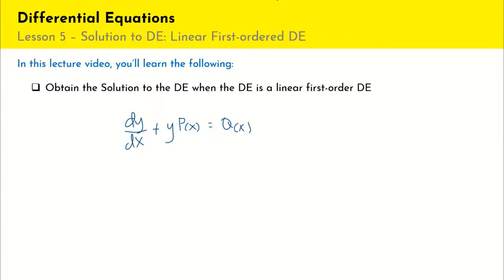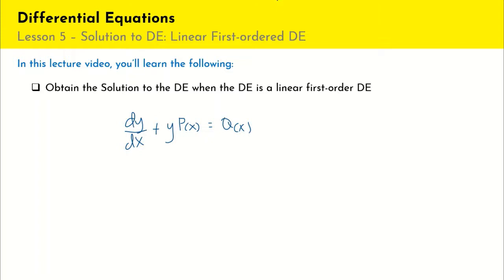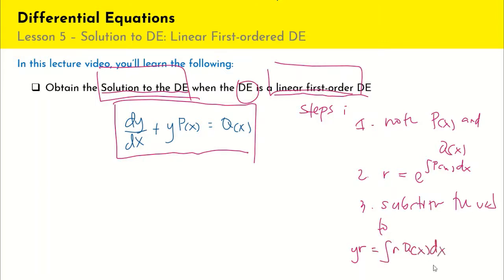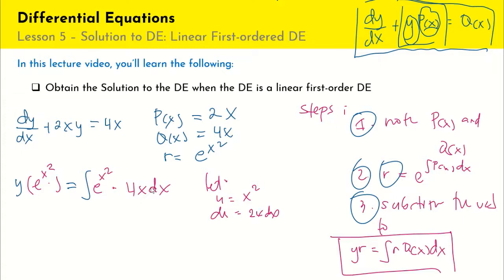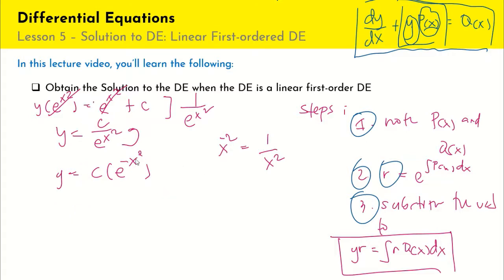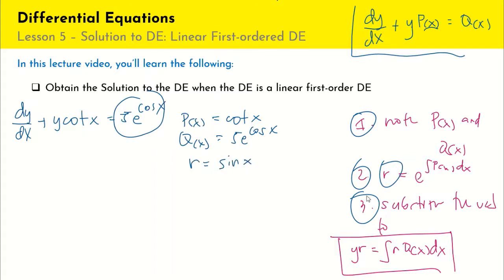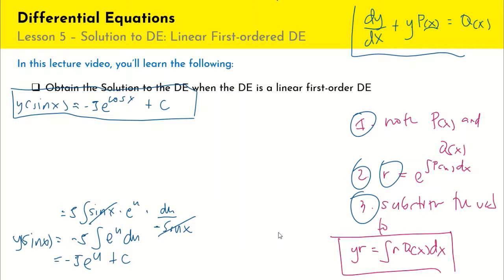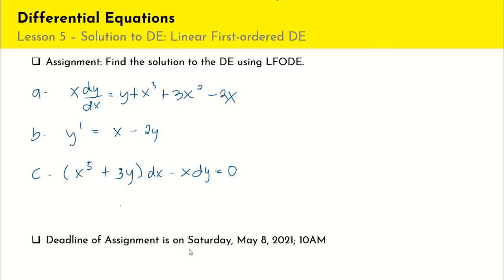Linear FODE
Para sa mga bubwit ko sa EE 2ns year.

Wag na sana magkopyahan. Madali lang ito.